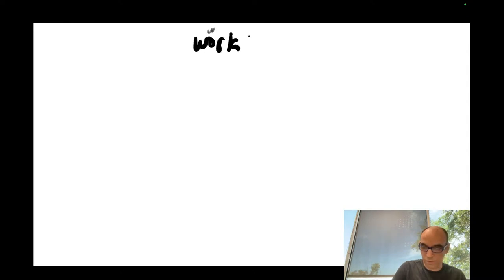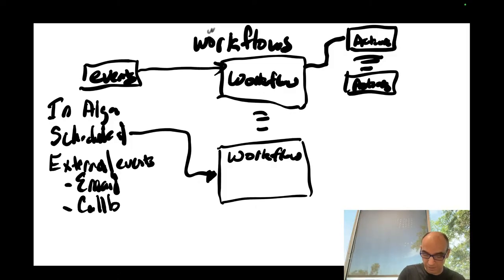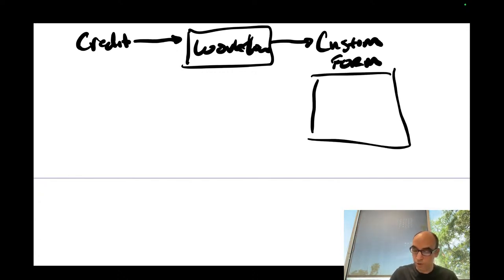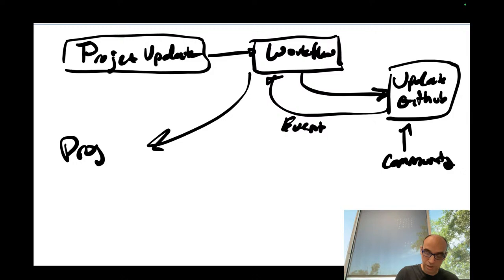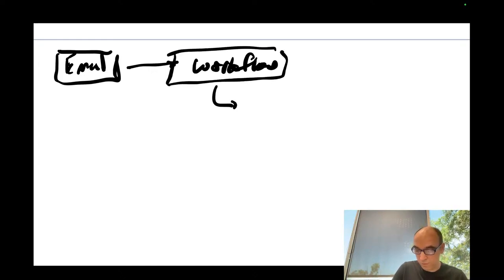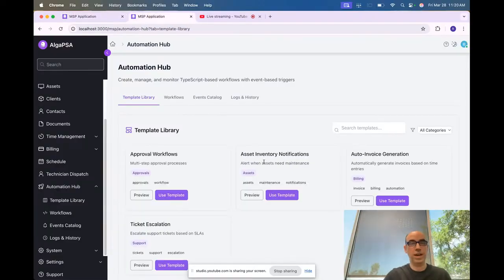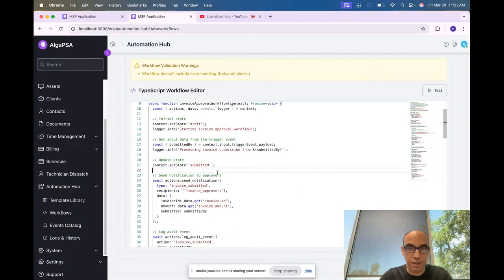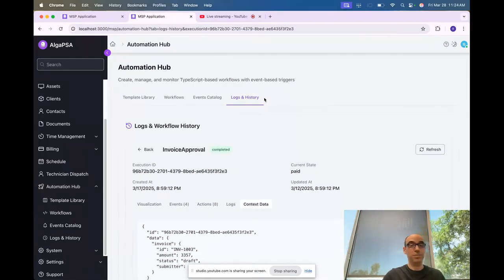Alga PSA: Workflow System Preview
Here is a preview of our Workflow system for Alga PSA!